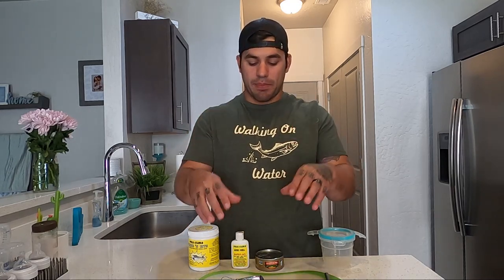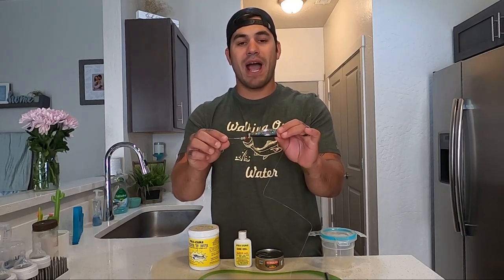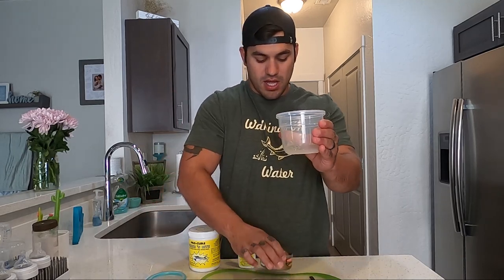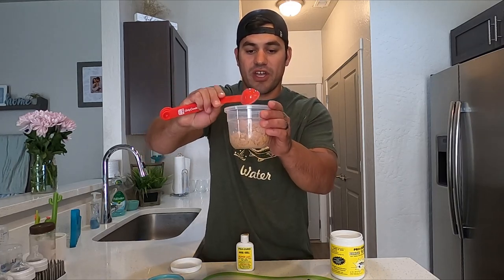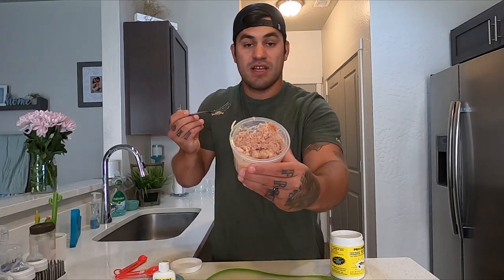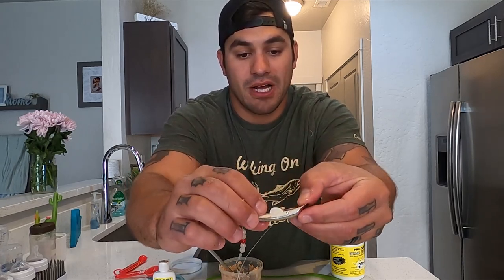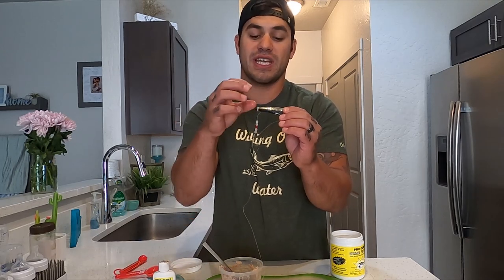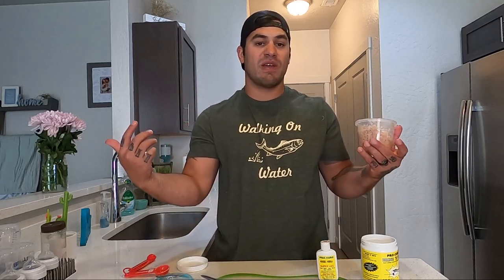AMAZING Brine for BRADS SUPERBAITS! This could HELP you get MORE Bites. (HOW TO)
Hey guys! This is how I brine my tuna for brads Superbaits! When fishing gets tough and certain scents are not working this could be the answer to your problems.

Pro Cure Brine and Bite